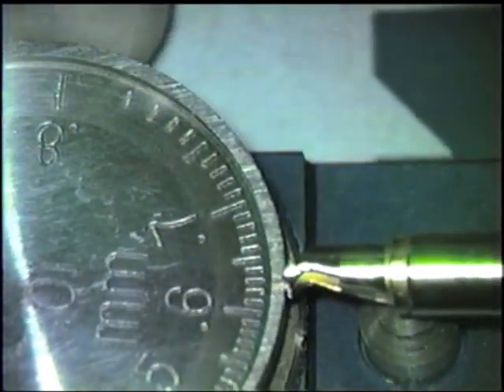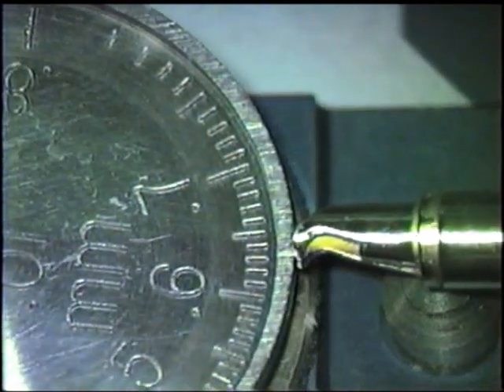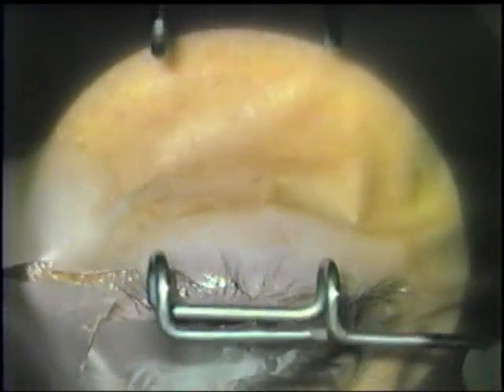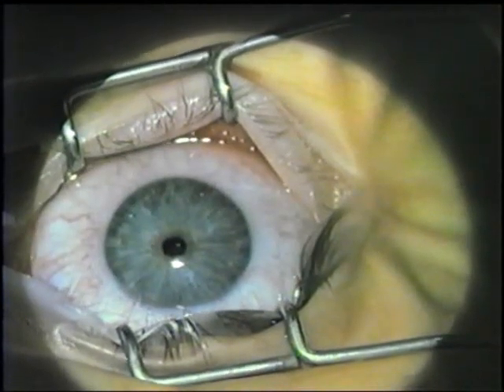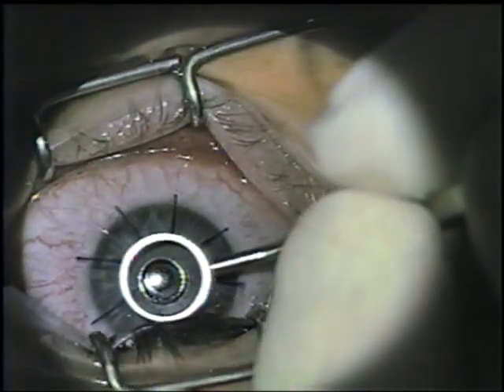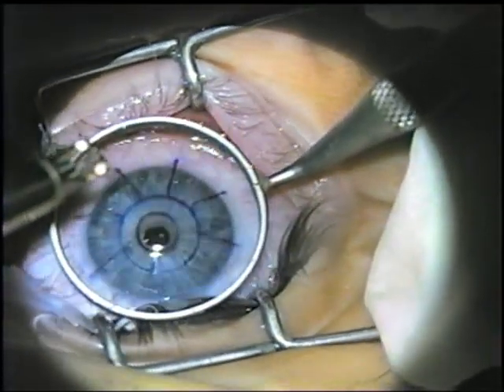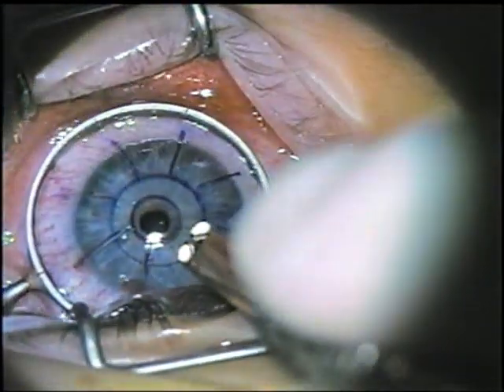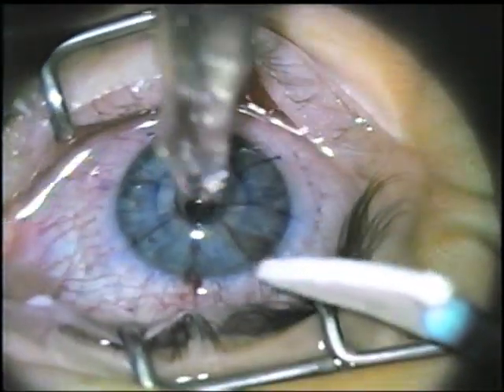Radial Keratotomy 1 - Part 1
First of two radial keratotomy operations performed on my right eye to correct near-sightedness.  (This video is the first 8 minutes of that 16-minute procedure.)  At the 5:43 mark, you can see where the surgeon accidentally punctured my cornea.  This little "microperforation" caused him a lot of difficulty with the remaining incisions because of the loss of intraocular pressure (that is, my eyeball got squishy).  Consequently, he ended up completing only 14 of the 16 cuts.  I now have an astigmatism, which I suspect might be related to this surgical glitch.  I had a total of four RK surgeries: two per eye.  I was only allowed to get video for the first two procedures (right eye only).